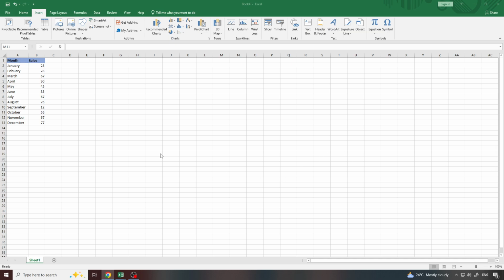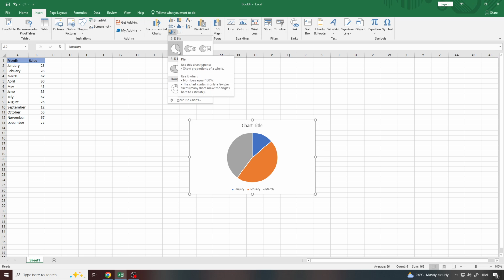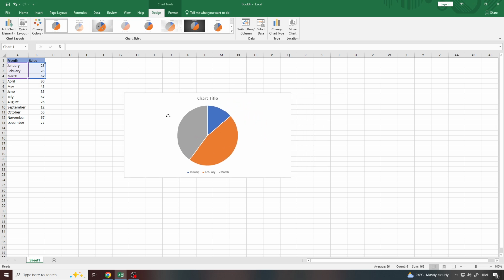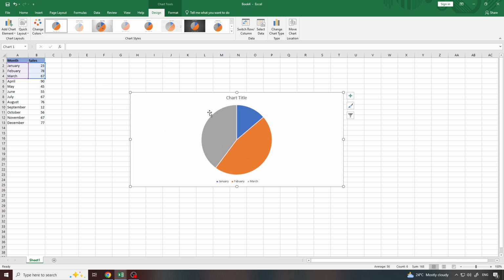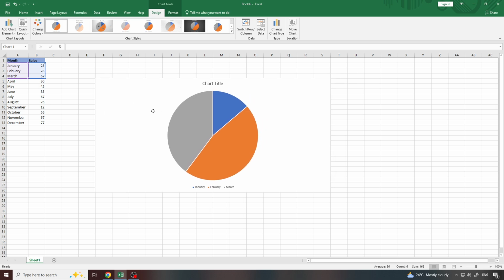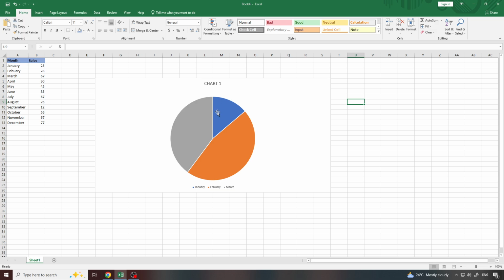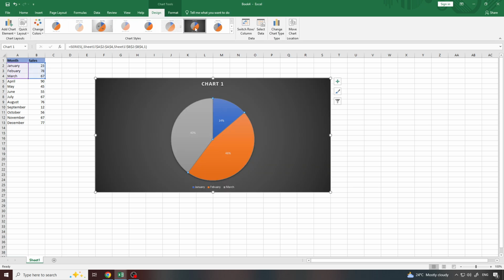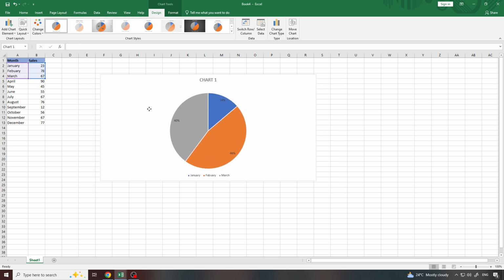How To Add Pie Chart In Excel